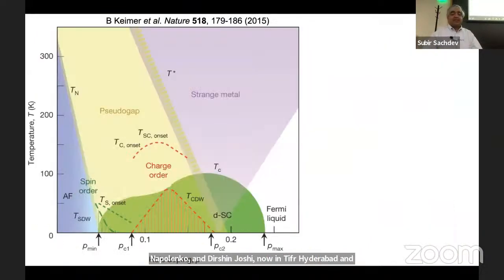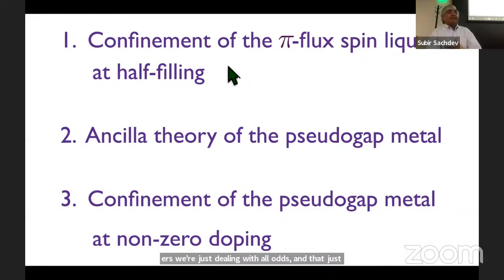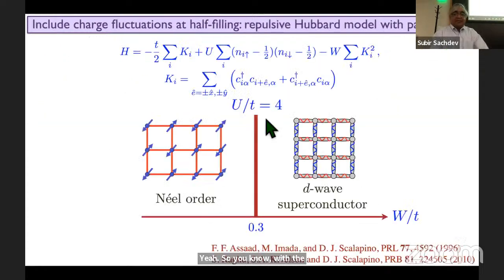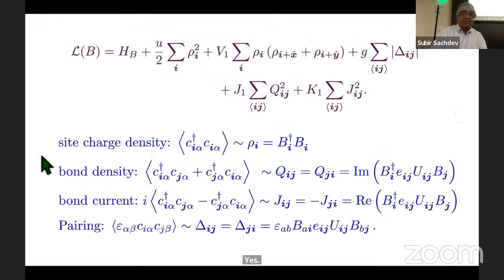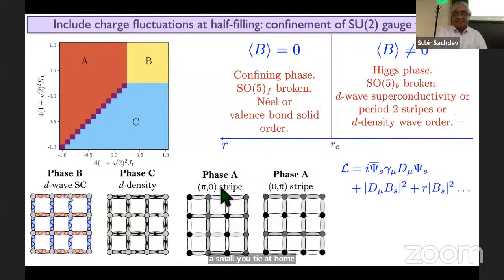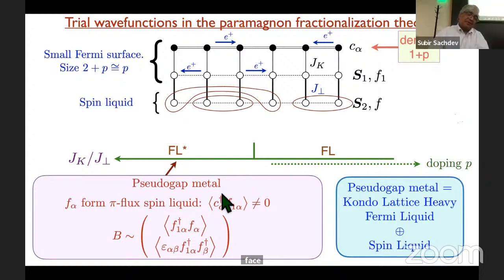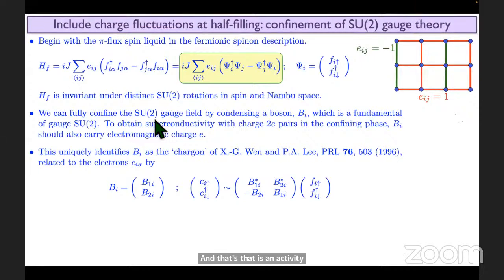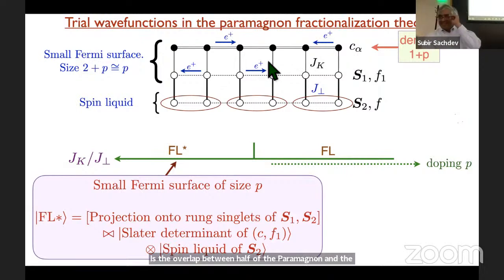Subir Sachdev: A model of the cuprates: from the pseudogap metal to d-wave SC and charge order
Time:  April 21, Fri 10:00 - 11:30 am ET
Place: G10, at Harvard University CMSA, 20 Garden Street.

Speaker: Prof. Subir Sachdev (Harvard)

Title: A model of the cuprates: from the pseudogap metal to d-wave superconductivity and charge order

Abstract:

Soon after the discovery of high temperature superconductivity in the cuprates, Anderson proposed a connection to quantum spin liquids. But observations since then have shown that the low temperature phase diagram is dominated by conventional states, with a competition between superconductivity and charge-ordered states which break translational symmetry. We employ the "pseudogap metal" phase, found at intermediate temperatures and low hole doping, as the parent to the phases found at lower temperatures. The pseudogap metal is described as a fractionalized phase of a single-band model, with small pocket Fermi surfaces of electron-like quasiparticles whose enclosed area is not equal to the free electron value, and an underlying pi-flux spin liquid with an emergent SU(2) gauge field. This pi-flux spin liquid is now known to be unstable to confinement at sufficiently low energies. We develop a theory of the different routes to confinement of the pi-flux spin liquid, and show that d-wave superconductivity, antiferromagnetism, and charge order are natural outcomes. We argue that this theory provides routes to resolving a number of open puzzles on the cuprate phase diagram.

As a side result, at half-filling, we propose a deconfined quantum critical point between an antiferromagnet and a d-wave superconductor described by a conformal gauge theory of 2 flavors of massless Dirac fermions and 2 flavors of complex scalars coupled as fundamentals to a SU(2) gauge field.

This talk is based on Maine Christos, Zhu-Xi Luo, Henry Shackleton, Mathias S. Scheurer, and S. S., arXiv:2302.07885